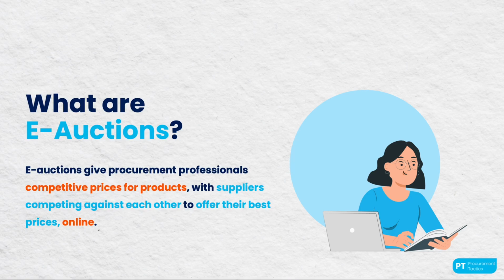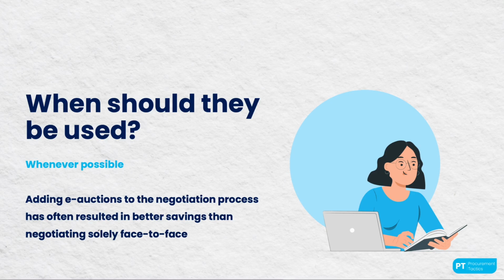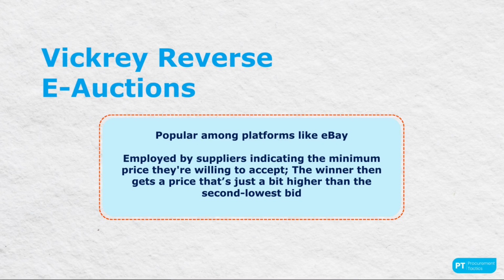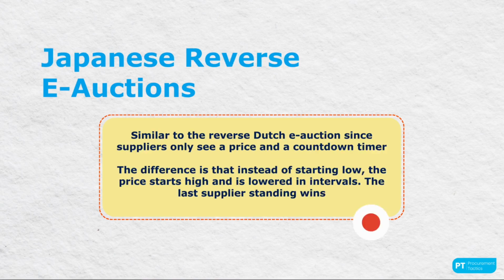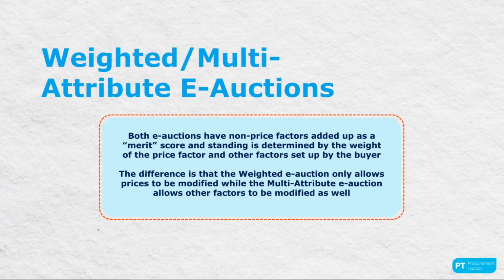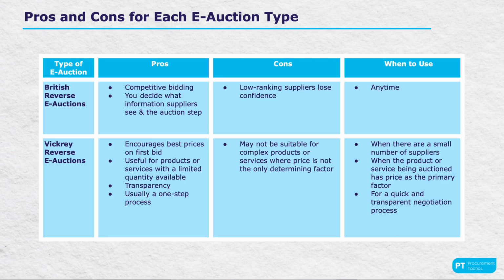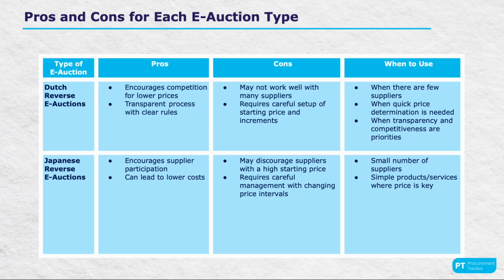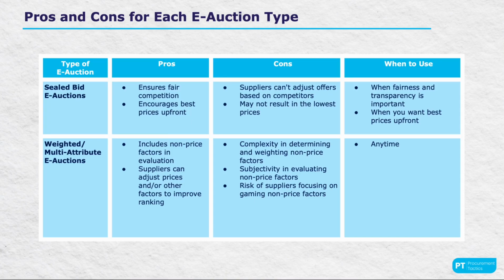6 Types of e-Auctions Explained! Find the Best Fit for Your Procurement Needs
Are you ready to transform your procurement process?

Join Alexandra Panich, Head of Product at Procurement Tactics, as she breaks down each type, including British Reverse, Vickrey, Dutch Reverse, Japanese, Sealed-Bid, and Weighted e-auctions. Discover which one best fits your business goals! You’ll learn:

📊 What each e-auction type is and when to use it
💸 Tips for maximizing competition and achieving the best supplier prices
🎯 Pros and cons of each type, helping you select the ideal auction for your needs

Don’t miss this essential template for mastering e-auctions!